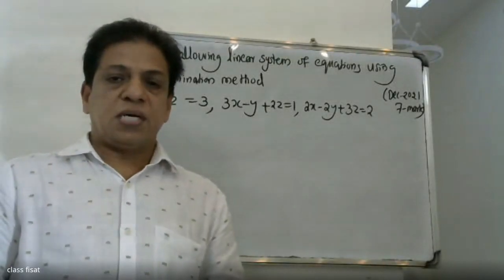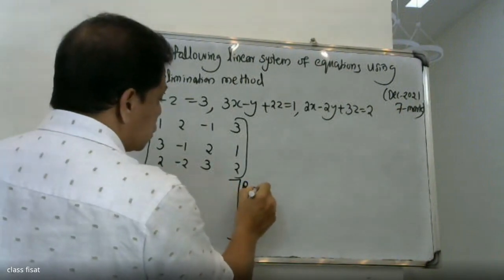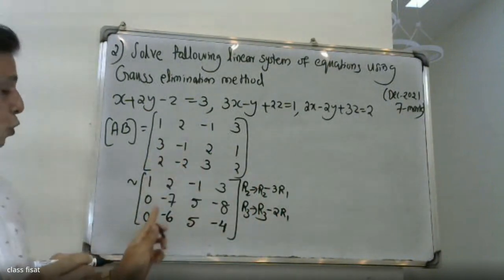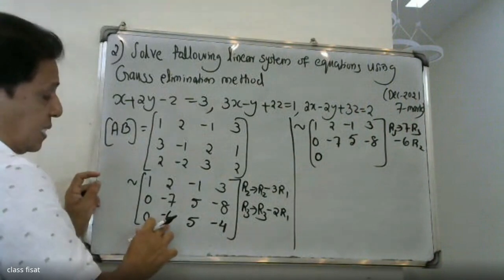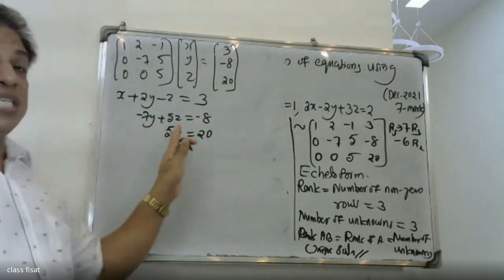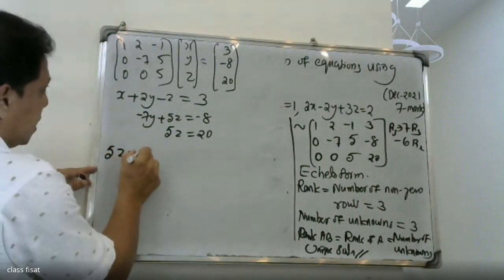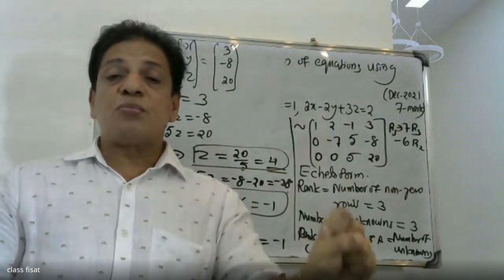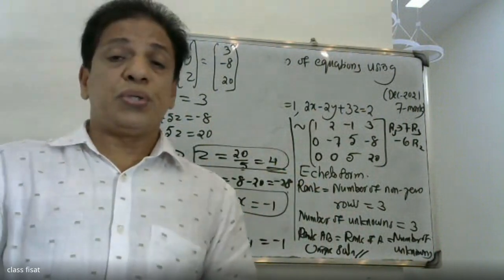U.Q-2- GYMAT101 LINEAR ALGEBRA | MODULE 1 |2024-SCHEME |MAT 101| 2019 SCHEME|BTECH KTU I S1SEMSTER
UNIVERSITYQUESTIONLINEAR ALGEBRAMODULES1SEMSETER
This video lecture of Concept of Systems of linear equations, Solution by Gauss elimination, row echelon form and rank of a matrix, fundamental theorem for linear systems (homogeneous and non-homogeneous, without proof), Eigen values and eigen vectors. Diagonaliztion of matrices, orthogonal transformation, quadratic forms and their canonical forms.